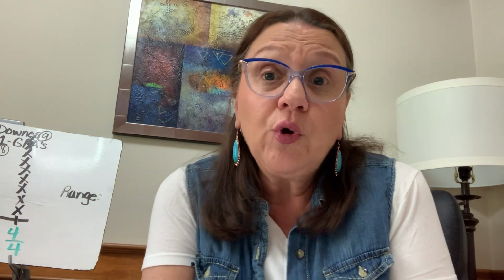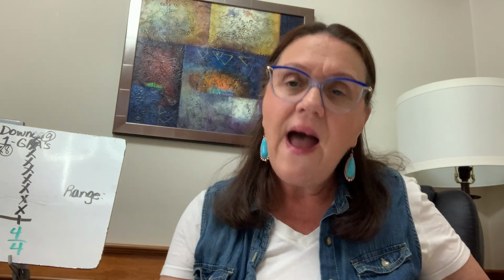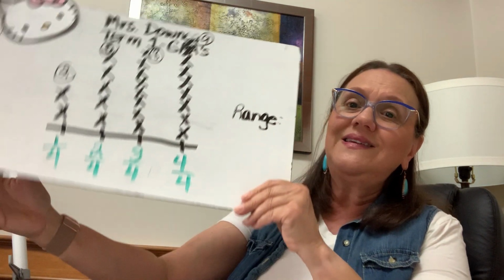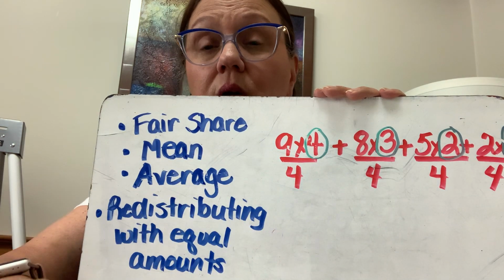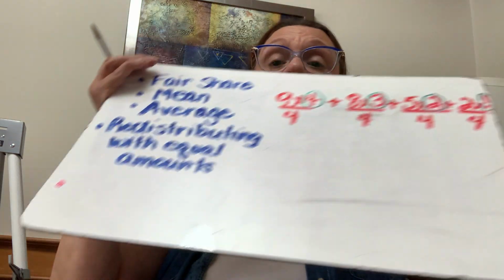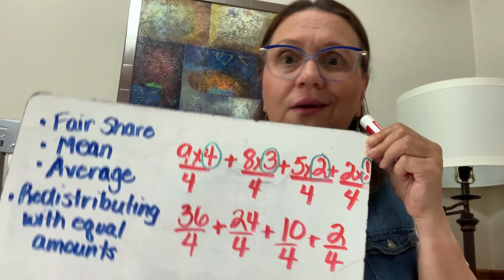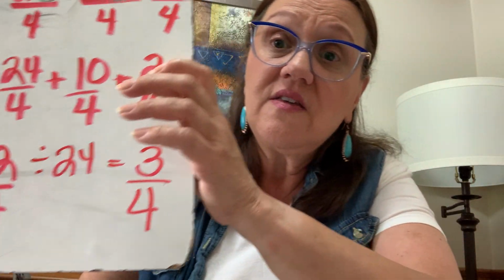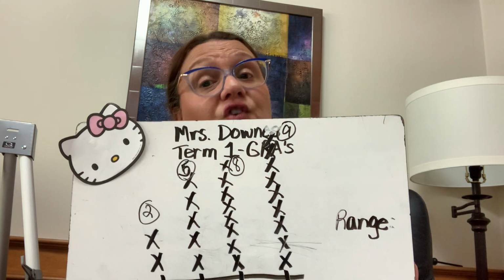Chapter 11 Lesson 8b Analyzing Line Plots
Previously C11L8b (MyMath)